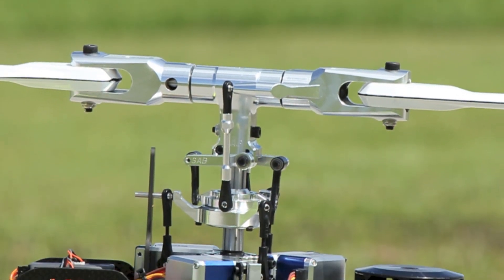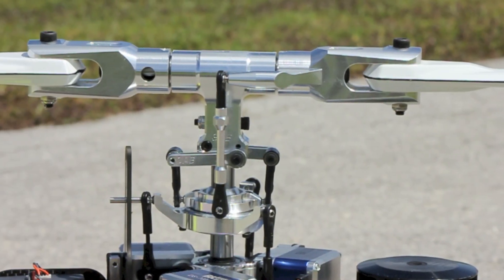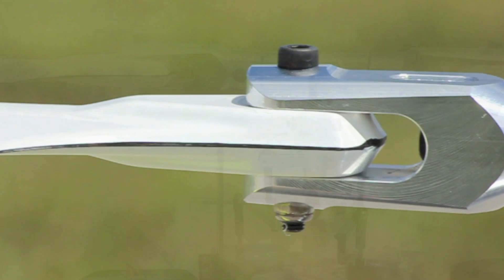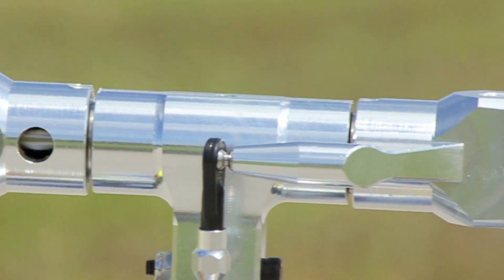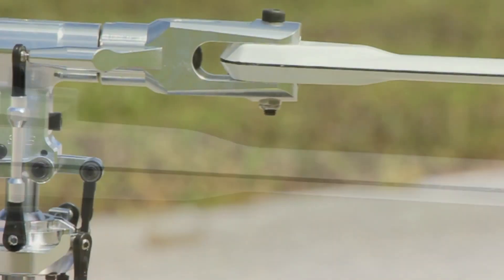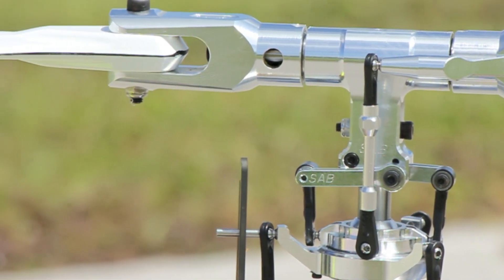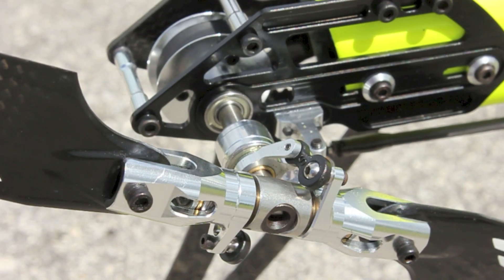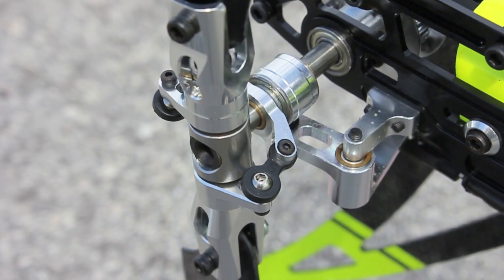Goblin Competition by SAB Heli Division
Bert Kammerer introduces the new Goblin Competition series by SAB Heli Division.